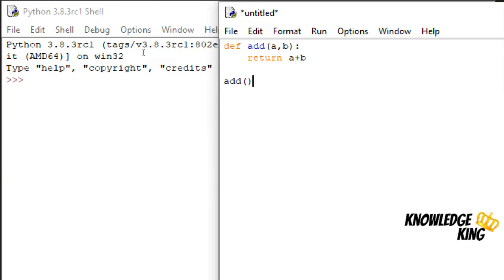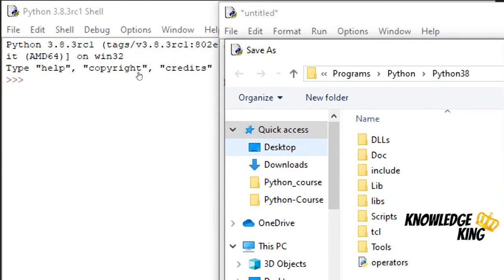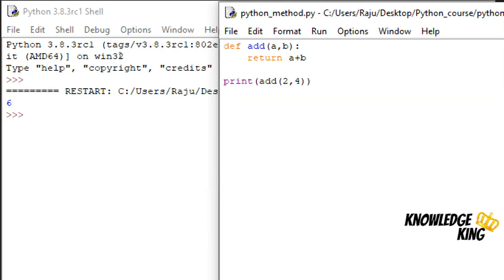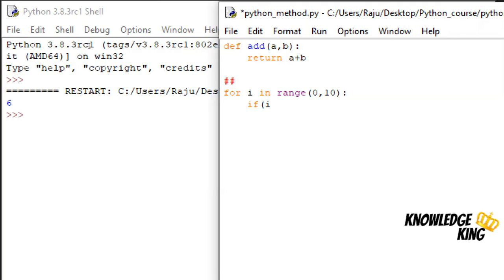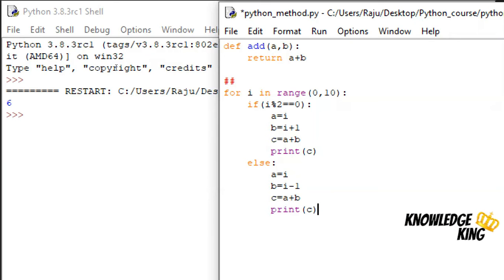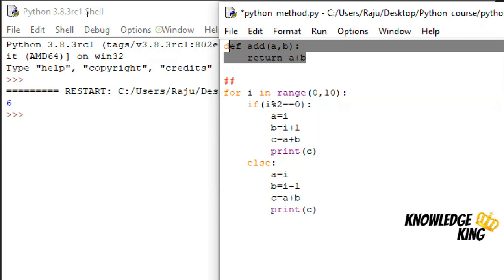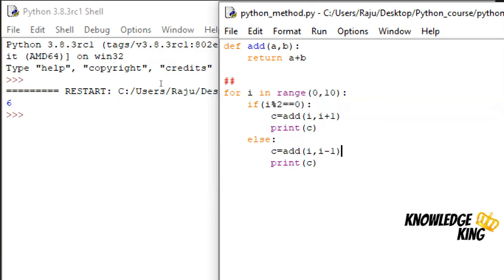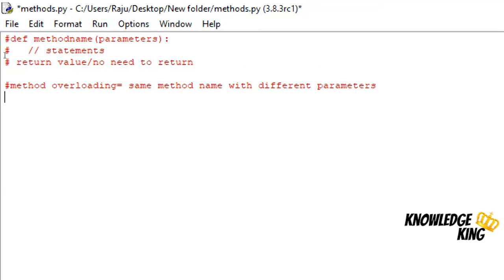Method and Method overloading in python || Knowledge King || Python Programming